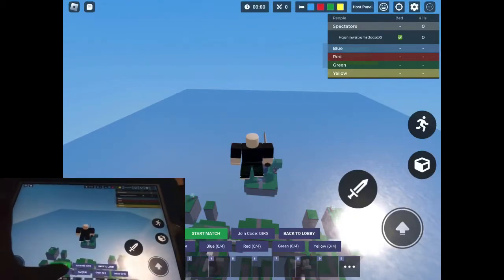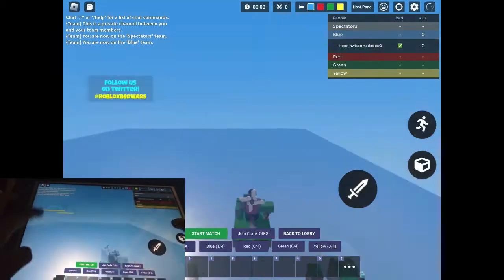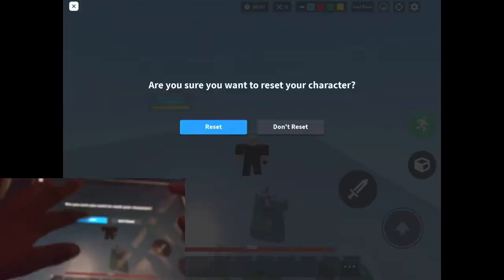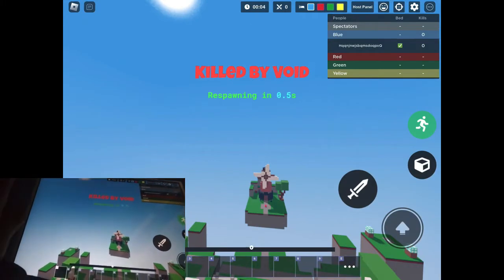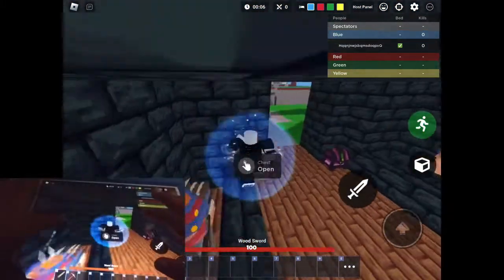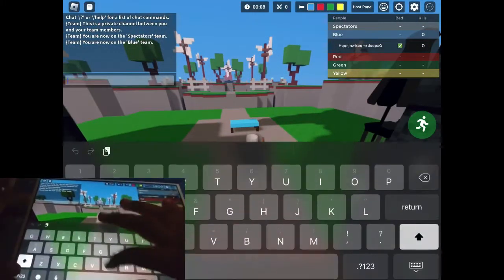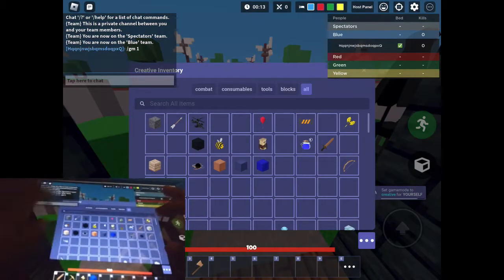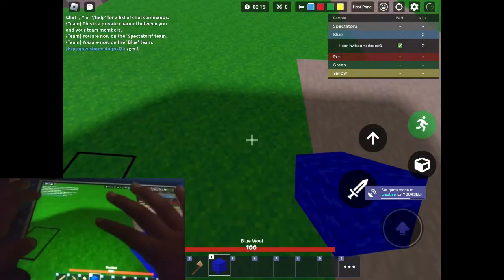I don’t autoclick with proof (handcam)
If you autoclick…

Keep scrolling down…

Y O U
A R E
E N T E R N A L L Y
D E P P R E S E D